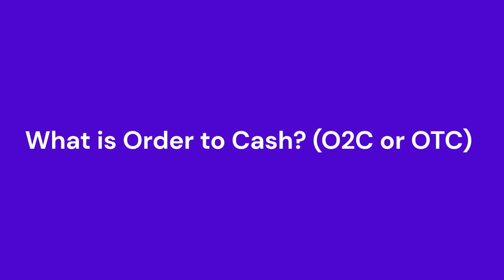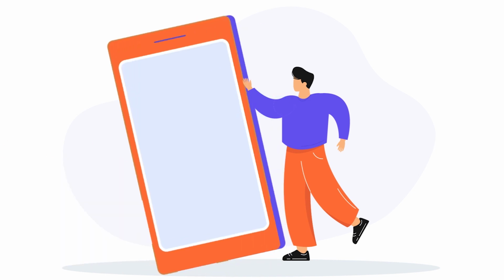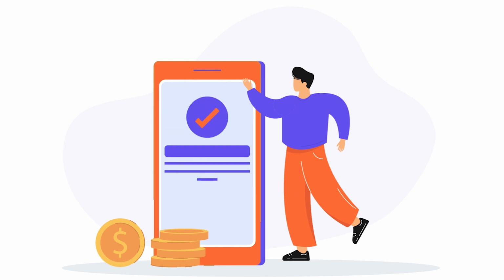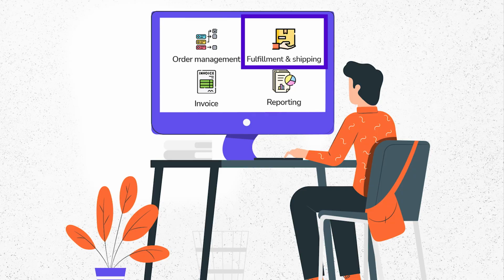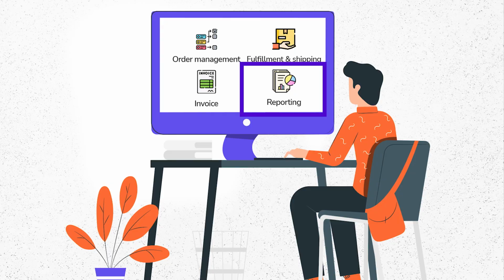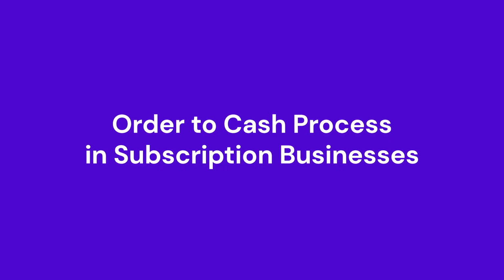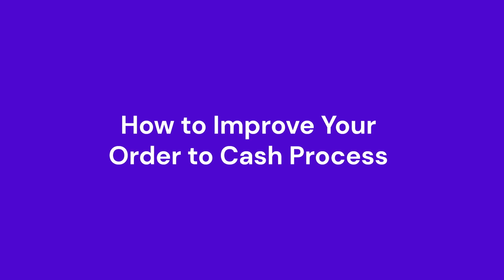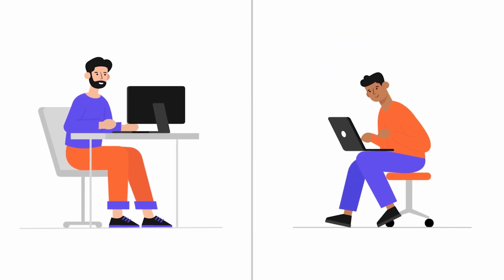What is Order to Cash | O2C or OTC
Understanding the order-to-cash cycle  — and doing it right — can have a huge impact on cash flow, customer satisfaction, and ultimately, revenue growth. Watch this video for a detailed explanation of the Order to Cash Process.

Chapters:

0:00 Introduction
0:20 What is Order to Cash
0:45 The Order to Cash Lifecycle
1:53 The Order to Cash Process
2:44 How to Improve Order to Cash Process